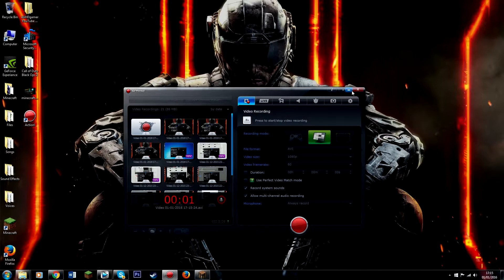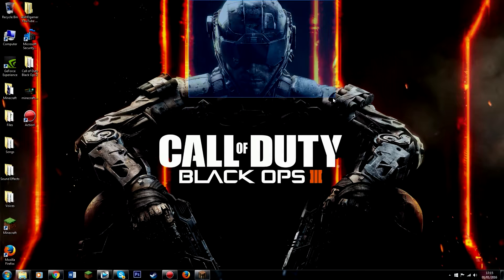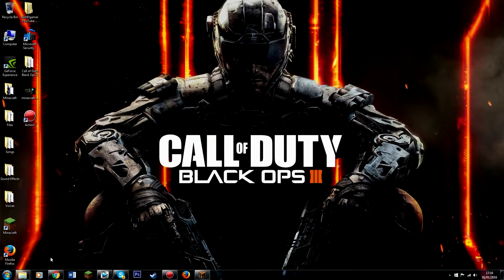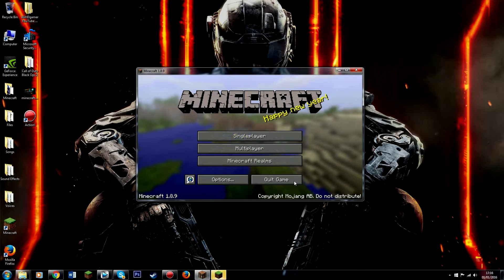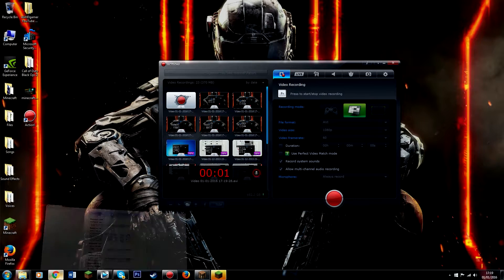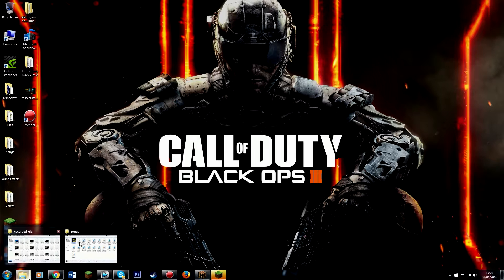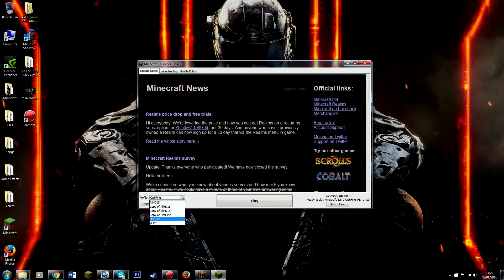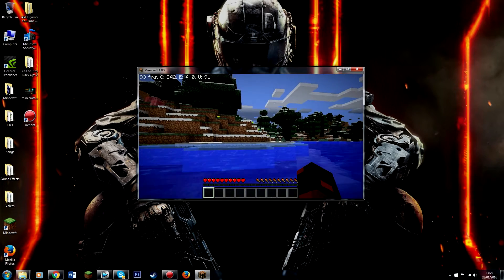HOW TO INCREASE FPS IN MINECRAFT 1.8.9 !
Hi, guys thanks for watching the video if you want to see more game plays and tutorials then be sure to subscribe and leave a like it would really motivate me to make new videos for you guys and don't forget to comment.

My PC specs:
 intel core i5 6400 boost clock up to 3.2ghz

graphics card: nvidia geforce gpu

SSD: samsung 850 evo solid state drive